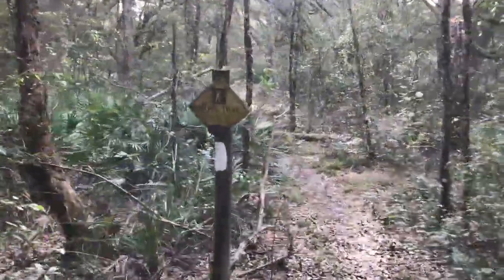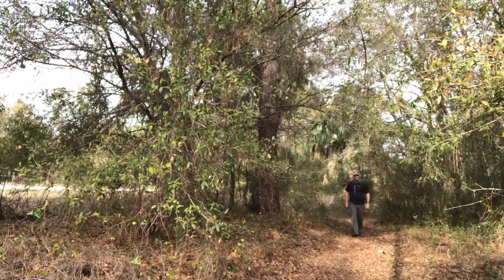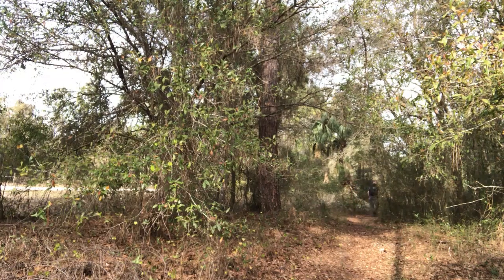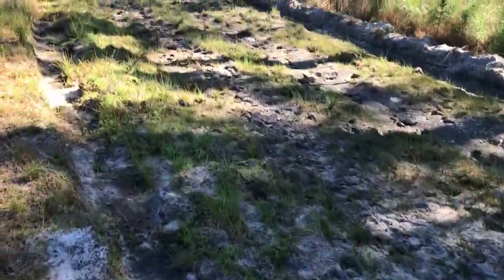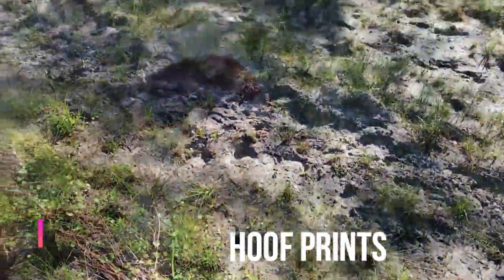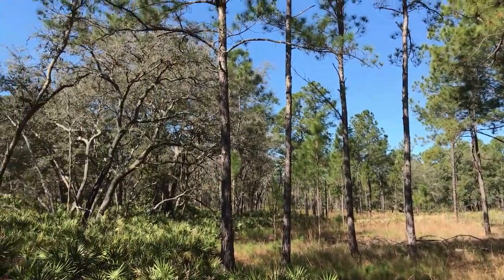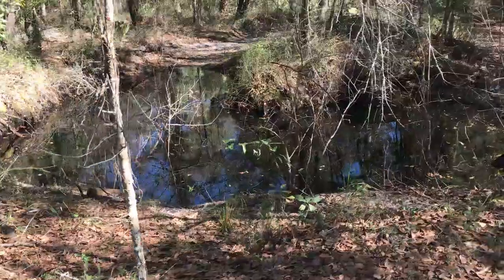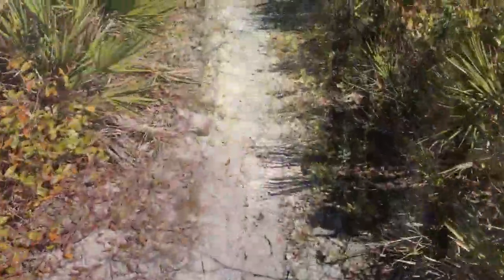Solo hiking on the Florida National Scenic Trail, Florida Trail, Green Swamp Wilderness Preserve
For nearly seventeen years of Army service my family has hiked in every state we've lived (WV, SC, MI, IN, and AK). In this video I'm solo hiking in the Green Swamp Wilderness Preserve Section hike of the Florida National Scenic Trail.  My goal is to release a new trekking video at the end of each week.